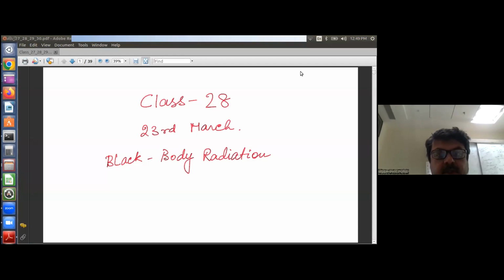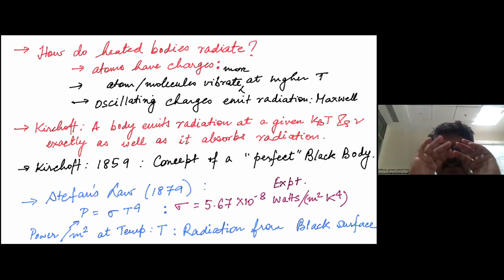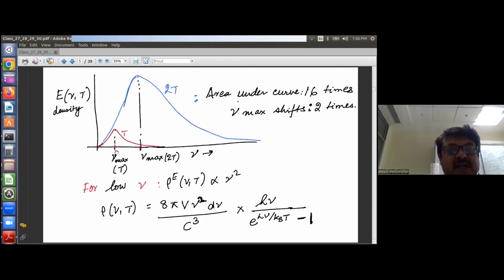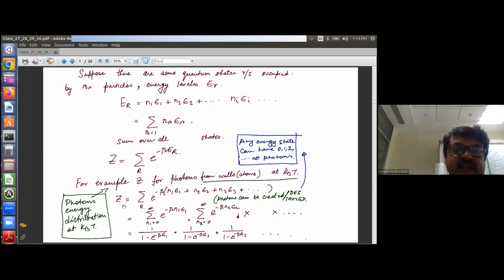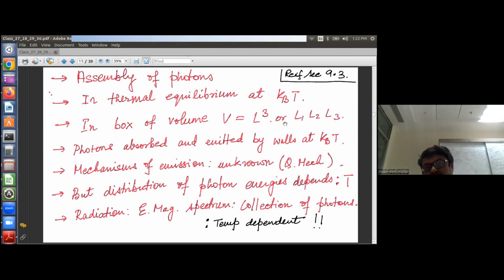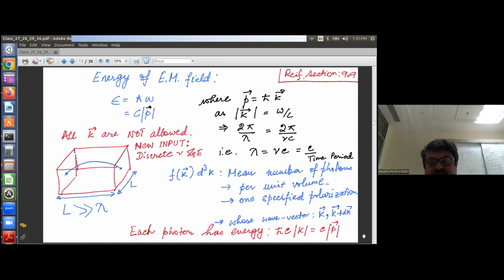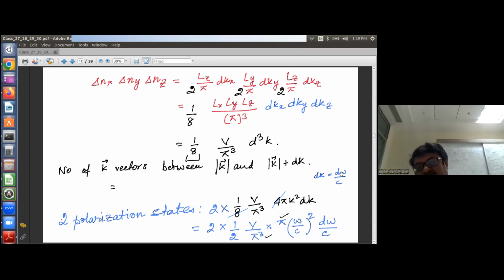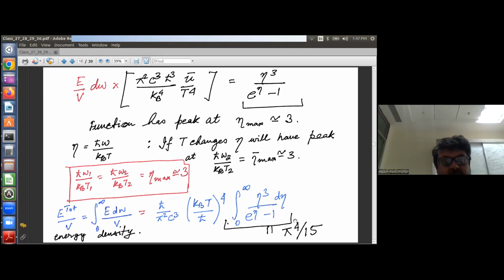Class 28 : Planck's Radiation Formula: Black body radiation